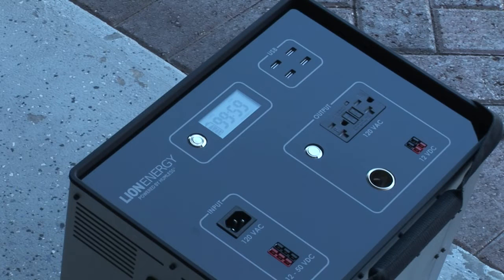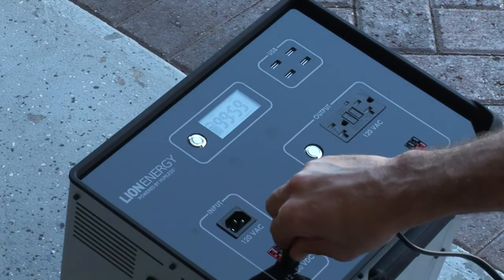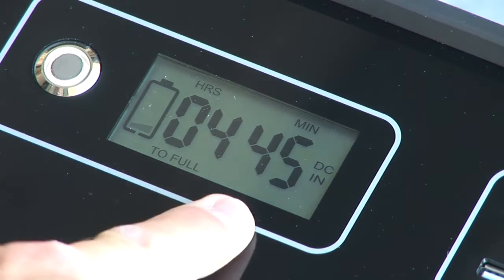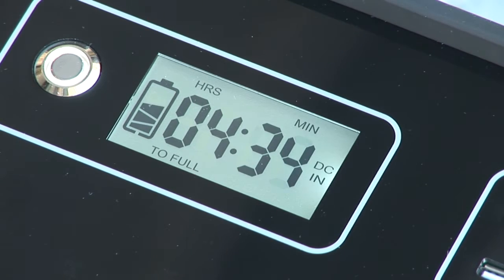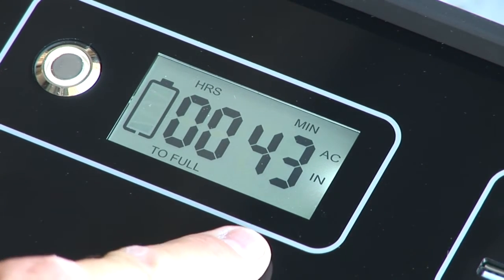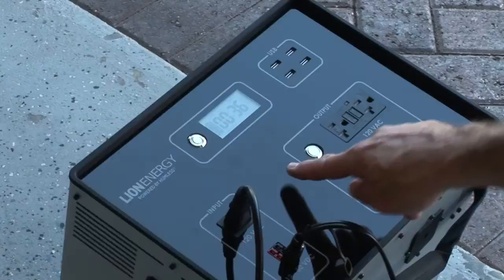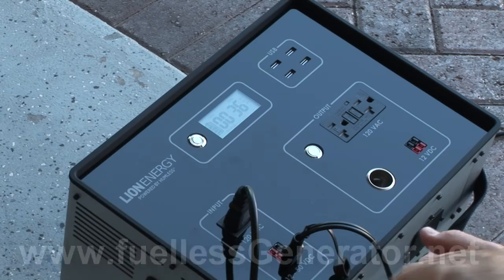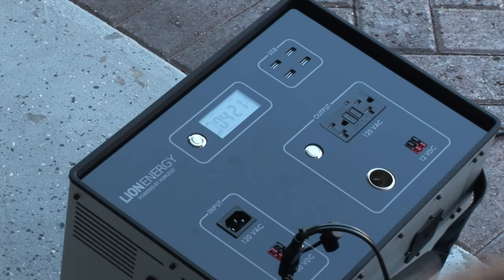Lion Energy L-1500 Fuleless Generator Video Foldable 100 Watt Solar Panel Charging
Whether you are using the Factory (Bosh Panels In this Video) or other 100 watt panels with MC4 to Anderson connectors.

The Panel used in this demonstration is using the Bosh Panel that has Anderson to Anderson connectors.